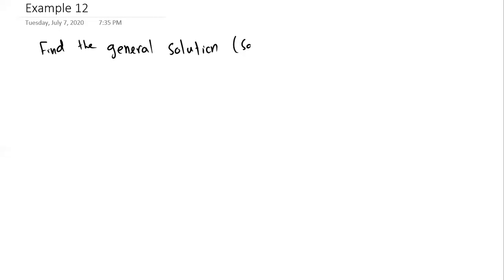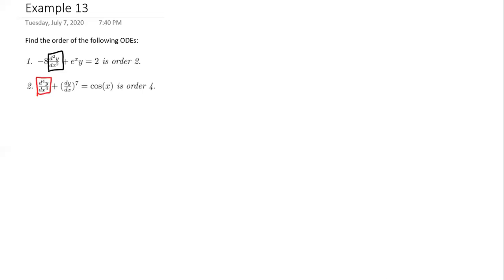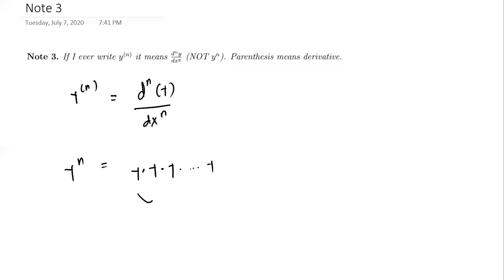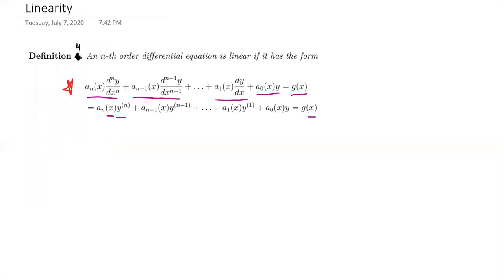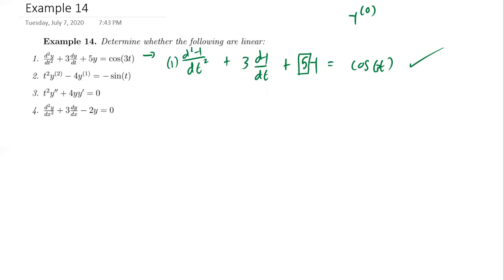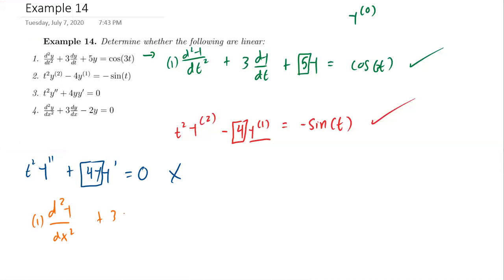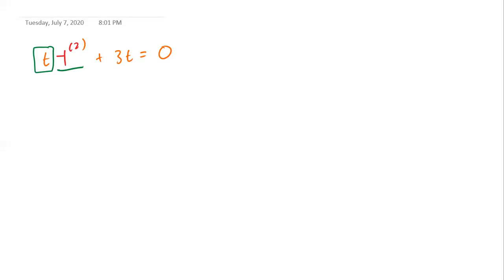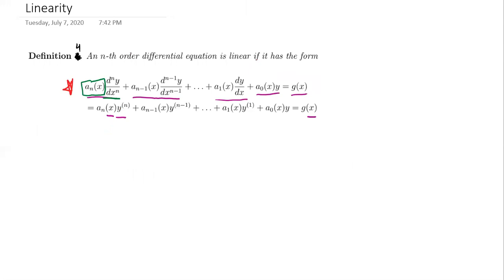Classification of ODEs 1